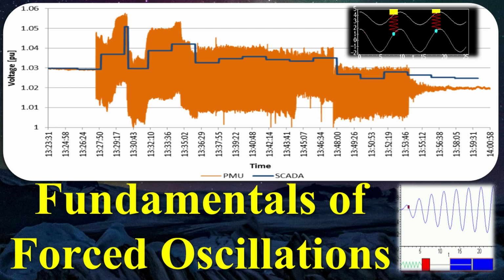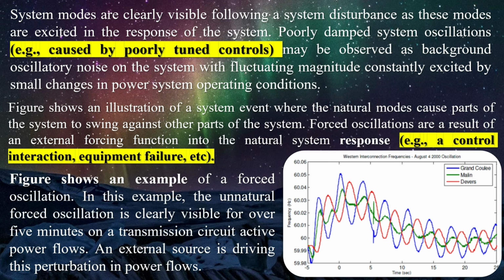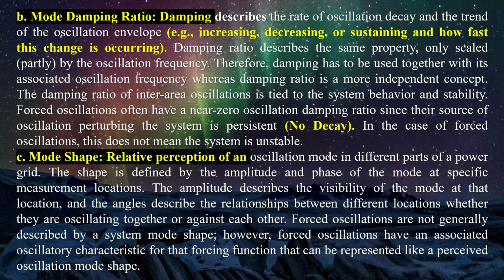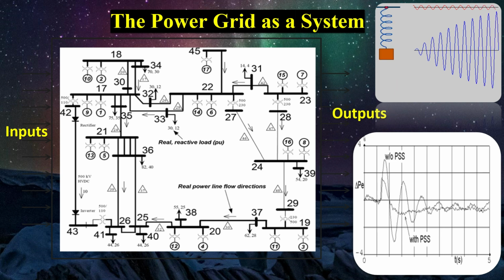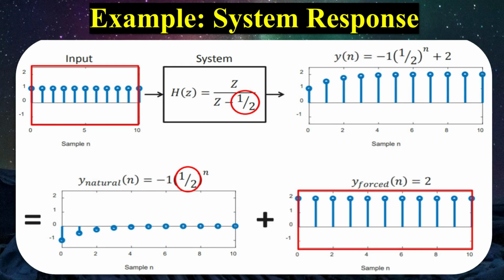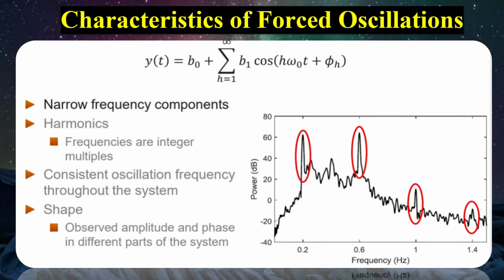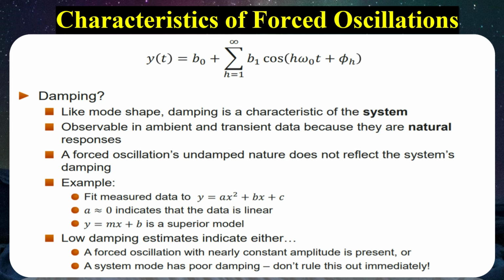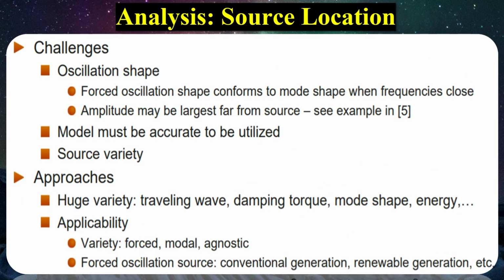Fundamentals Of Forced Oscillations | Oscillation Mode | Overview & Source of Force Oscillation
Fundamentals Of Forced Oscillations - under a wide variety of circumstances, such as equipment failure, inadequate control designs, and abnormal generator operating conditions. Depending on the dynamic nature of the oscillations, the impact of such forced oscillations may be experienced locally near the source of the forced oscillation or across wide geographical regions of the system.

Fundamentals of Power System Oscillations:  Oscillations are always present in the BPS Bulk Power System due to the electromechanical nature of the electric grid. Under no significant external influence to the system, the grid oscillates at its natural frequencies for small perturbations such as constant changes in load.

These oscillations are usually well-damped and contained; however, growing or high-energy oscillations can present system instability, potential equipment damage, safety concerns, and power quality issues. In addition to these natural oscillations, forced or “rogue” inputs to the system can also cause oscillations and should be detected and mitigated to the extent possible. It is important to clearly differentiate between the types of electromechanical oscillations that are present.